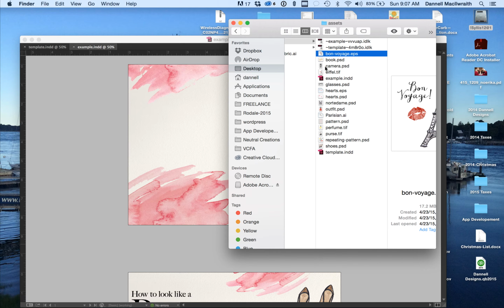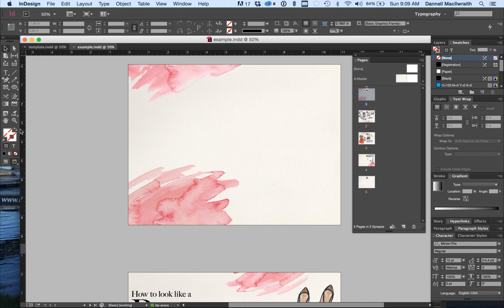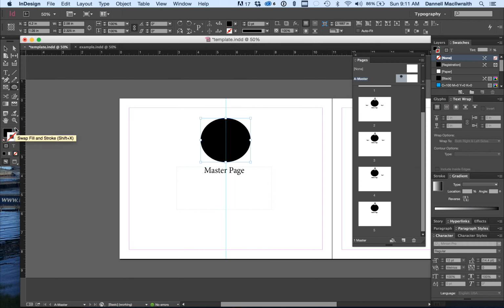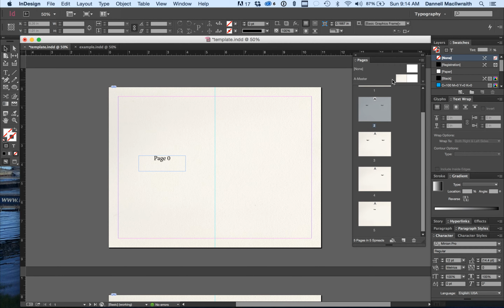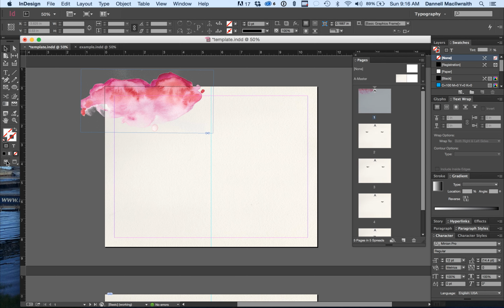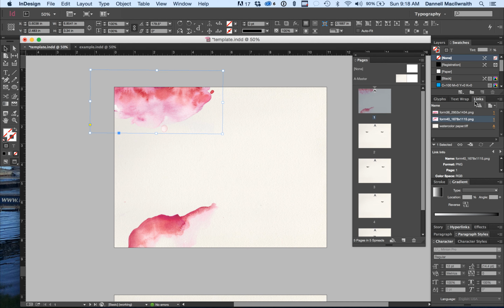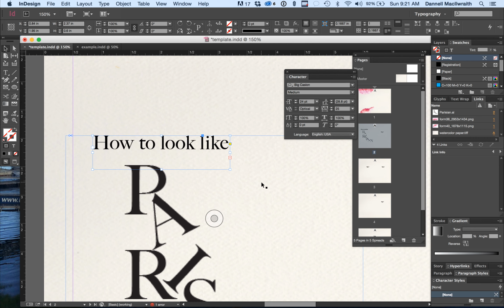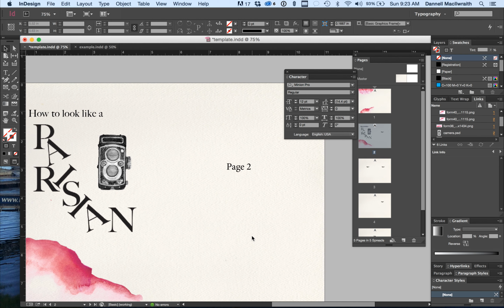Indesign Part 1